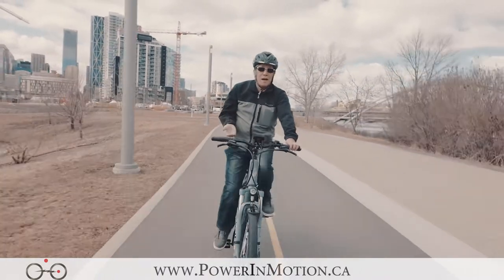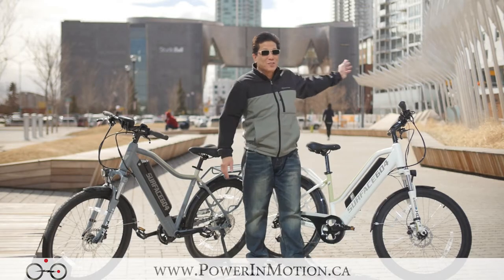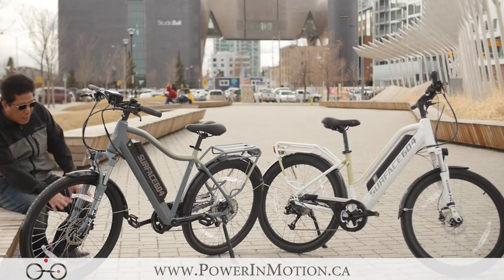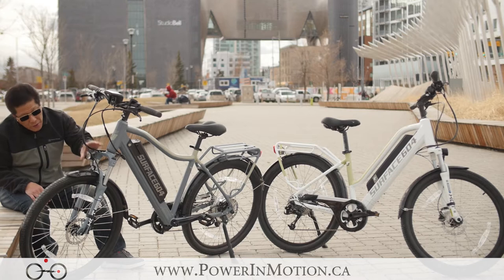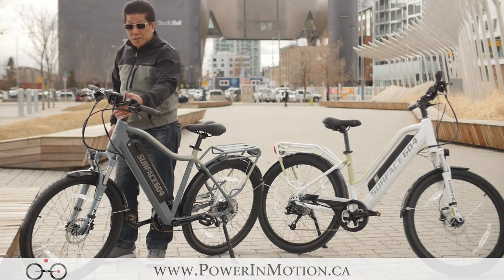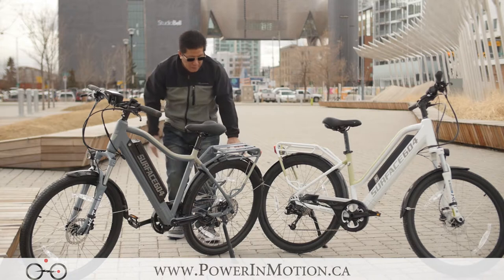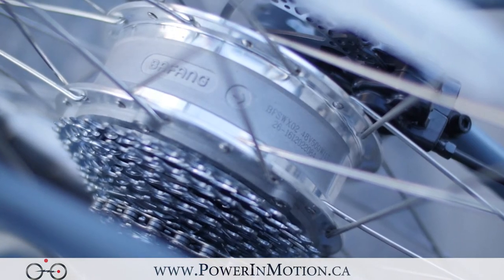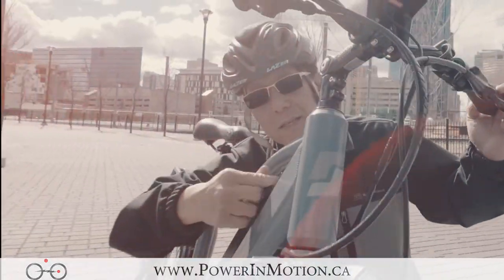Surface 604 Rook and Colt: An Inside Look | electric Bike Calgary, Alberta, Canada | ebike Calgary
Boasting a weather-sealed 48v battery and 500w motor and built around a robust frame, the Rook and Colt offer a 10-speed drivetrain, Suntour suspension forks, hydraulic disc brakes, fenders, as well as integrated lighting and cargo rack, Surface 604's Rook and Colt are ready for anything.  If you're considering an e-bike this season, you won't want to miss the Rook and Colt from Surface 604.